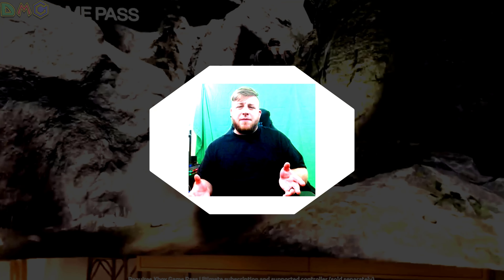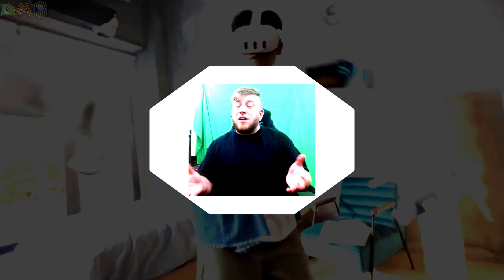3 Reasons Why I'm Buying The Meta Quest 3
Do you agree with my 3 reasons?

Ready to experience the most powerful Quest yet? Introducing Meta Quest 3, the breakthrough mixed reality headset that lets you blend virtual objects with your physical space or dive into full immersion. Play, work out, create, watch your favorite content and connect with friends like never before. With the world’s best library of immersive content, get ready to expand your world.